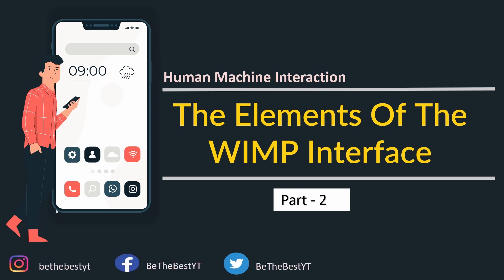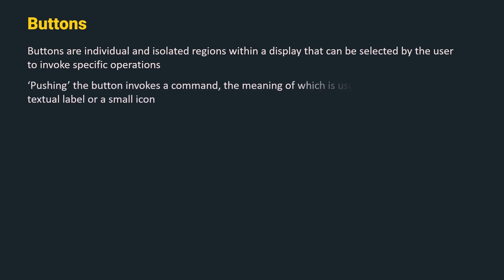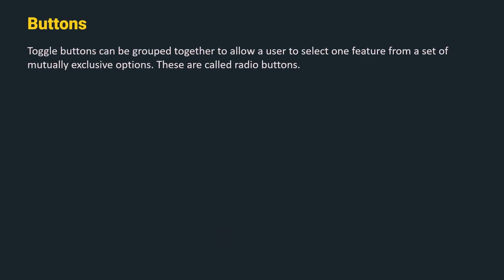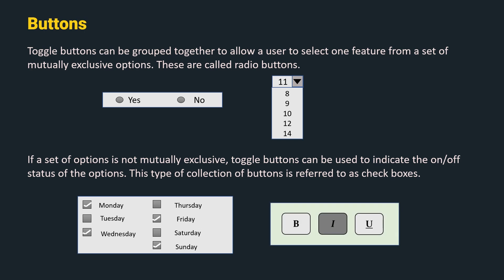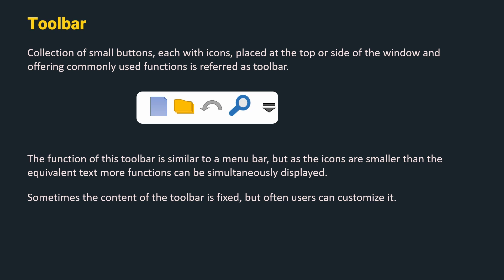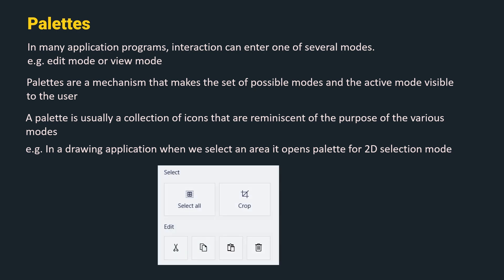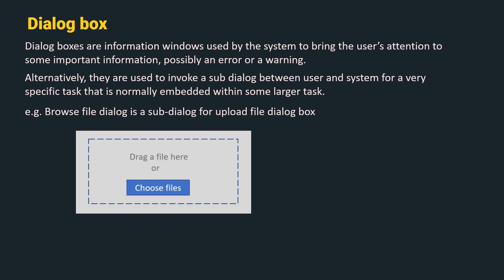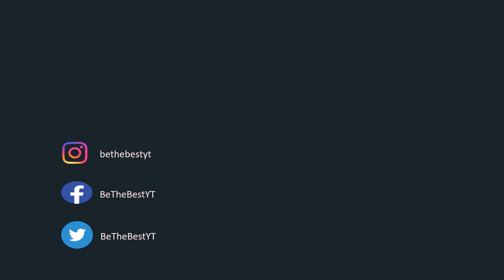HMI #13 - Elements of the WIMP Interface - Part 2|Button|Toolbar|Palette|Dialog box | BTB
Welcome to our lecture series on Human Machine Interaction.
This video covers The Elements of the WIMP Interface

The topics covered in this video are:
👉 WIMP Interface widgets
👉 Buttons
👉 Toolbar
👉 Palettes
👉 Dialog box

⏳ Timestamps
0:00 Introduction - WIMP Interface - widgets
0:39 Buttons
2:33 Toolbar
3:18 Palettes
4:07 Dialog box